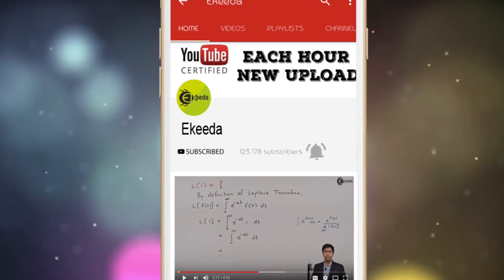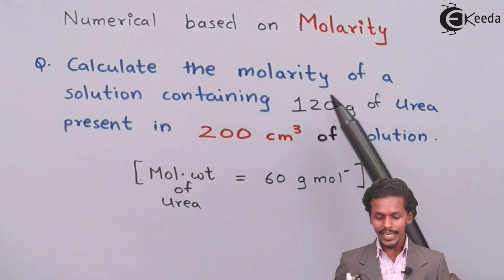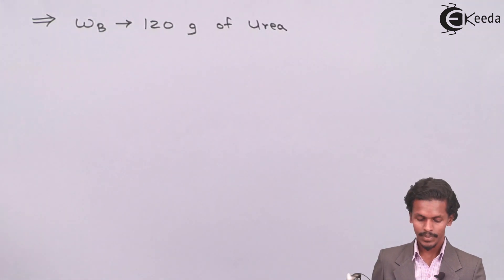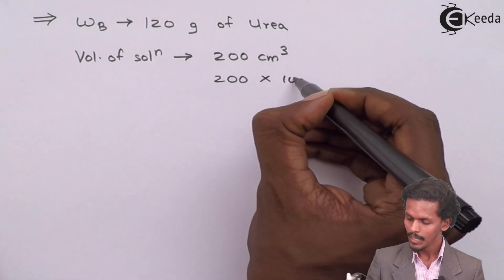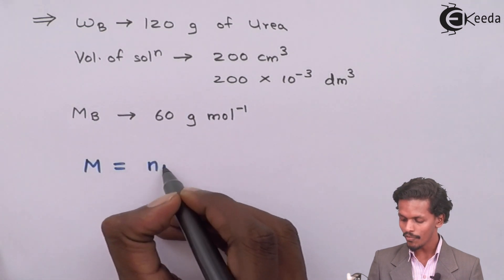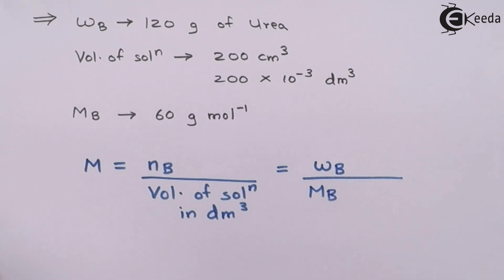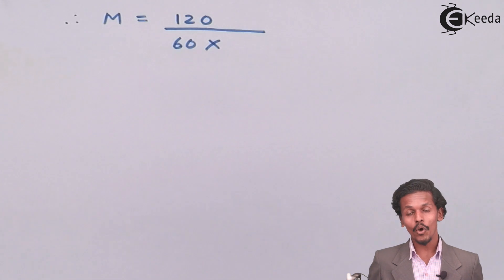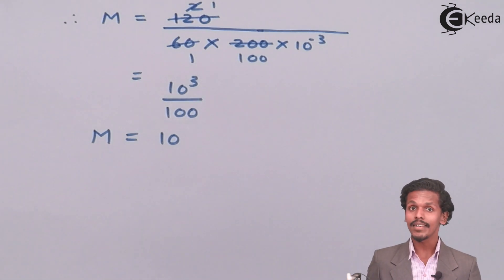Molarity Problems - Solution and Colligative Properties - Chemistry Class 12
Video Lecture on Molarity Problems from Solution and Colligative Properties chapter of Chemistry Class 12 for HSC, IIT JEE, CBSE & NEET.

Happy Learning : )